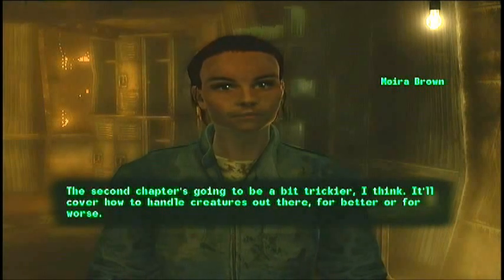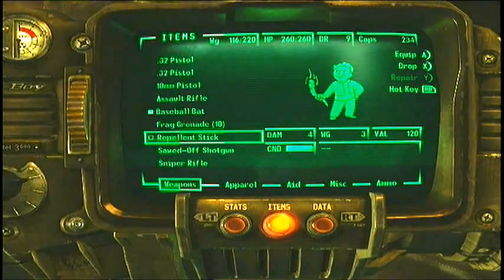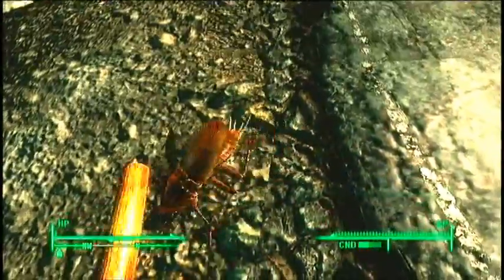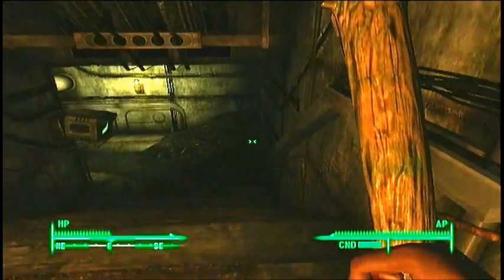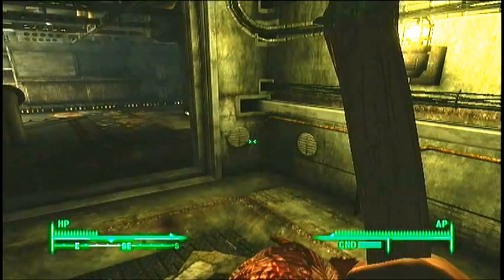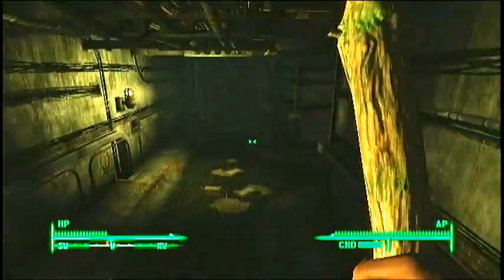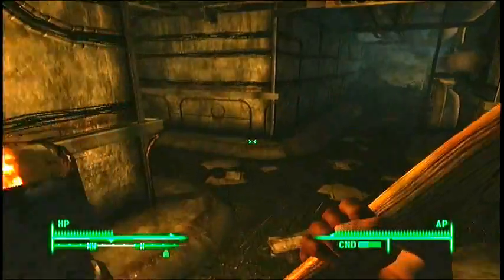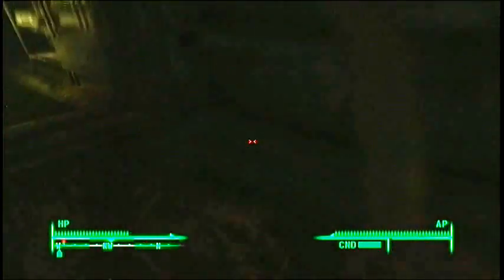Let's Play Fallout 3 Ep 5. Naked Mole Rats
Episode 5 of my Fallout 3 let's play, today we hunt mole rats. no really